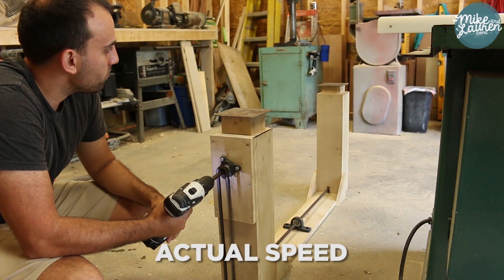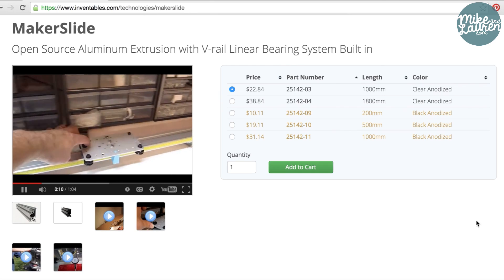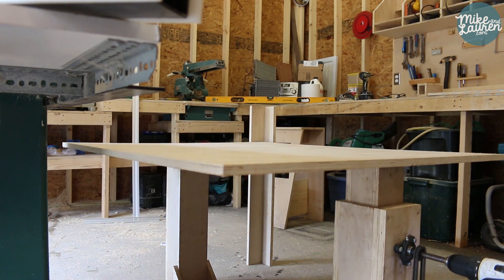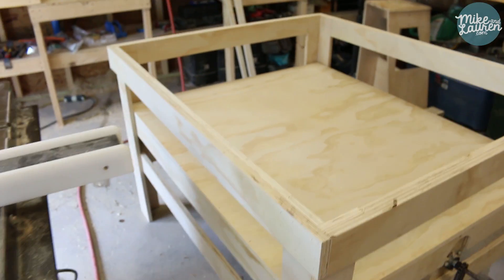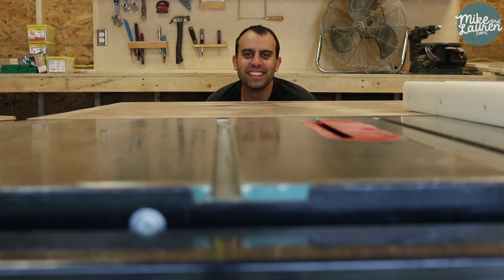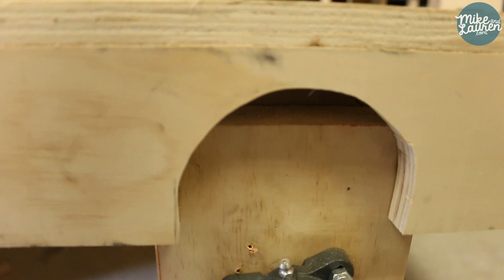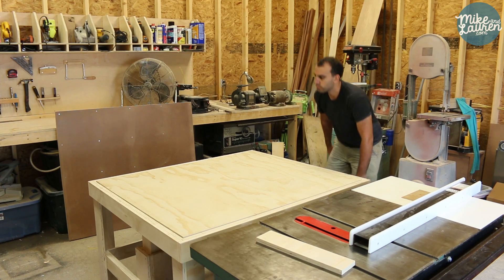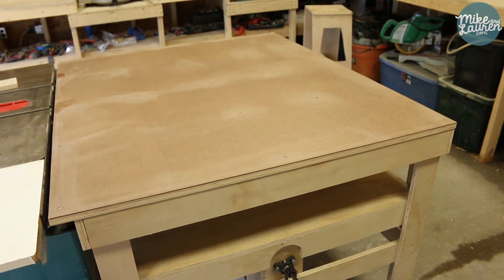Mike Makes an X-Carve Lift/Work Bench/Out Feed Table (Drill Powered Thingy)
Today I finished making my adjustable height work bench with drill powered X-Carve CNC machine lift.  I made the lift out of 2 trailer jacks flipped upside down connected by a 1/2" rod.

I made the top shelf removable so when I need to use the CNC machine, I simply "lift" the middle shelf up to bench level.  You could use the same design to build an adjustable height desk by removing the 4 outside legs.  I still need to add a hand crank and adjustable feet.